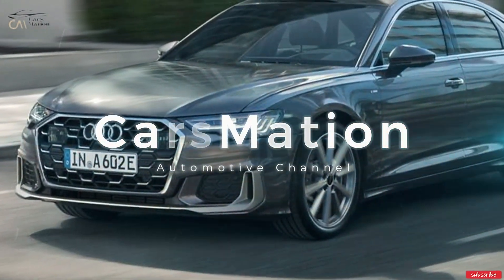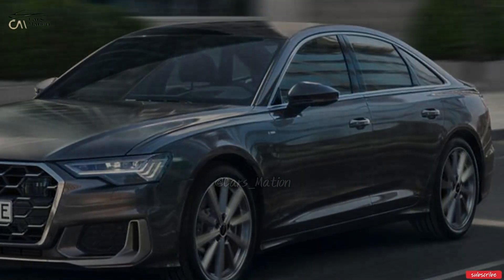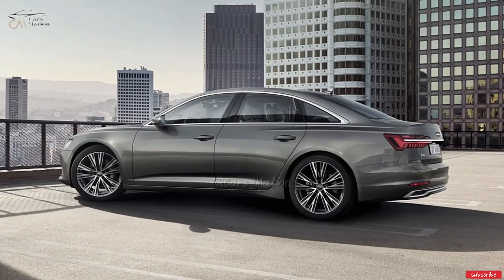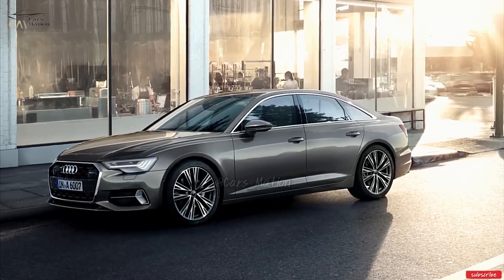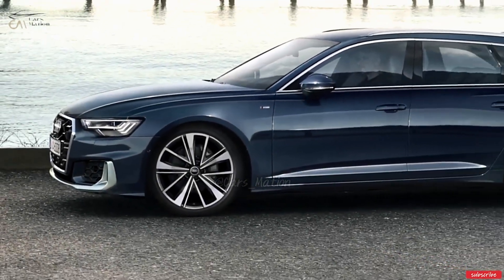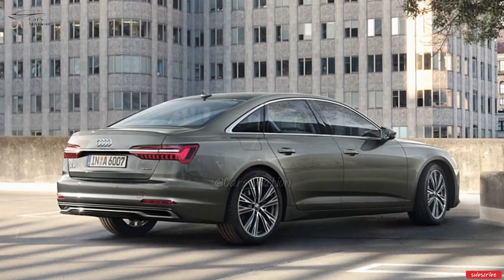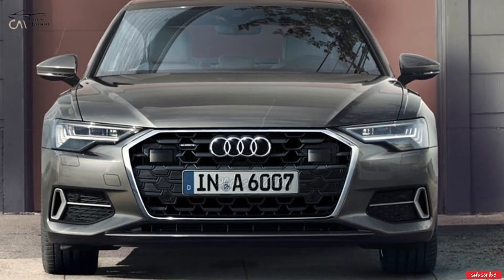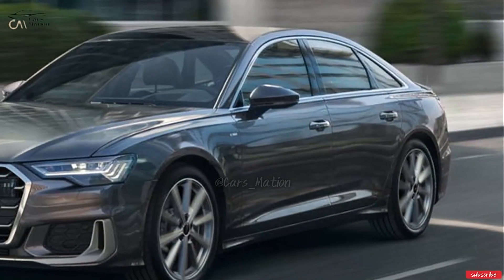2024 Audi A6 Preview : A New Revolutionary Technology Unveiled !!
In this video, we dive into the highly anticipated 2024 Audi A6, recently revealed to the world. Join us as we explore the mind-blowing features, jaw-dropping design, and revolutionary technology behind this incredible vehicle. Get ready to be amazed by the ultimate luxury experience that the 2024 Audi A6 offers. Don't miss out on this opportunity to discover the future of luxury cars!